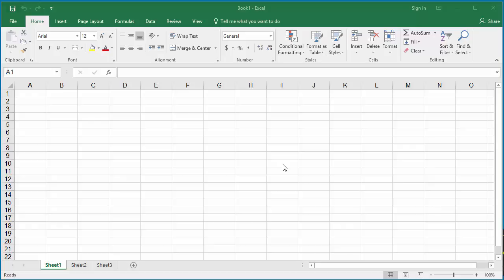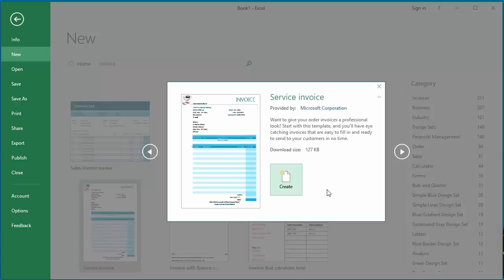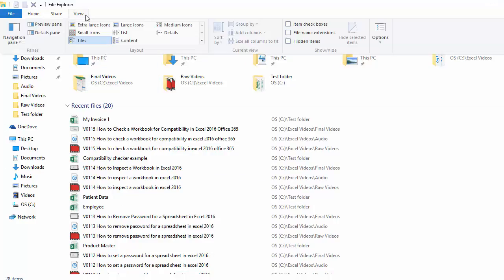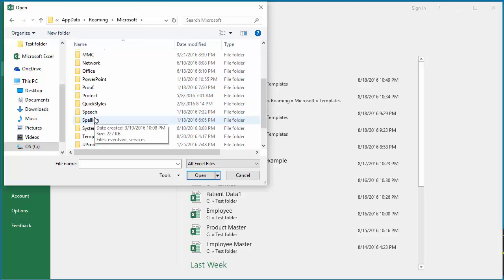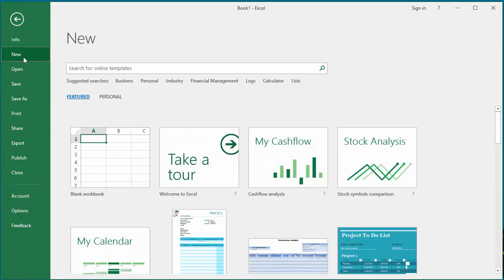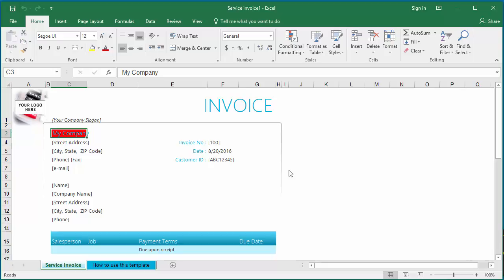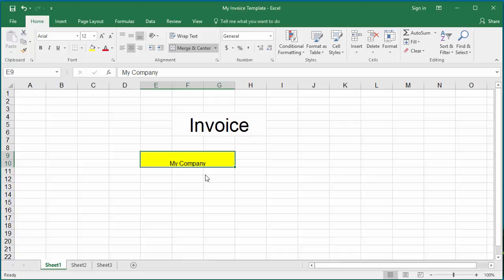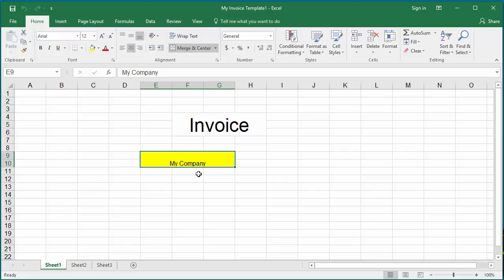How to Use and Create Templates in Excel 2016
Learn how to use templates and create custom templates in excel 2016 - Office 365. A template is a type of Excel file which can be used as a basis for creating workbooks. There are lot of Excel templates available online which you can download and use them. You can make changes to the templates downloaded to your requirements and can use the changed version for creating any workbooks later on. You can also create completely custom templates.